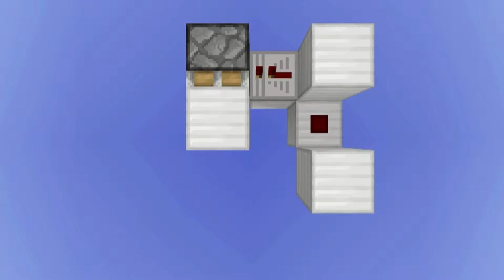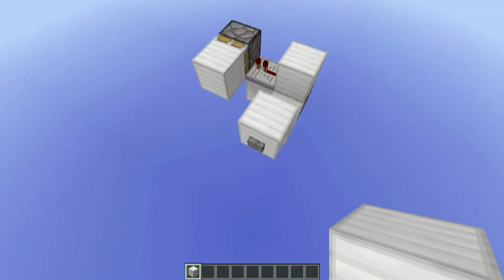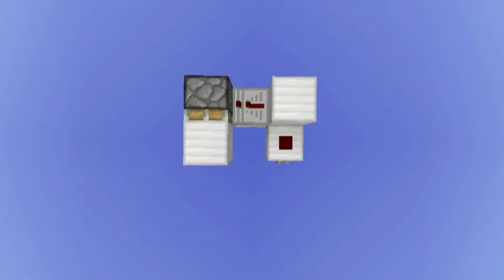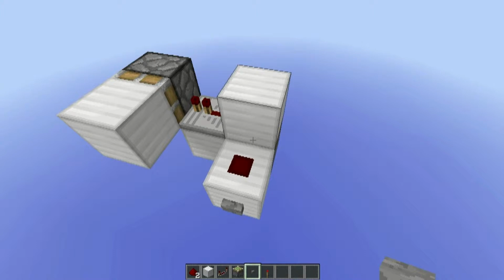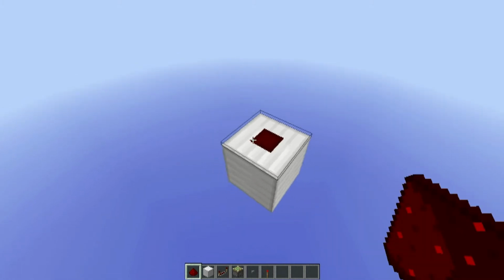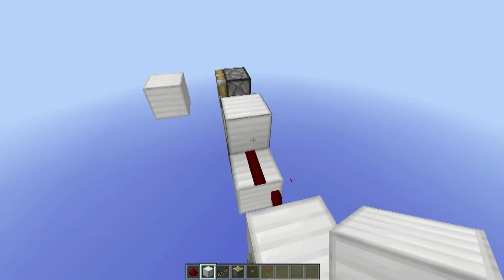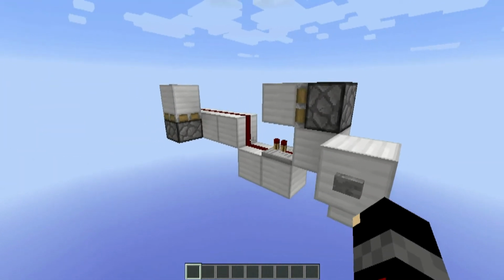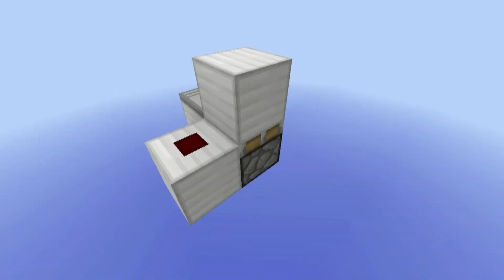Redstone Basics - #006 Monostable Circuits [English/HD]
As the title says, this video is all about one of the most important things in redstone: The Monostable Circuit. It is a Signal shortener, meaning that it can cut down the signal to a engh og 1-4 ticks, making creations like a double piston extender much easier.

As I am sure most of you have noticed, i am using the Faithful 32x32 Pack in combination with the CodeCrafted Redstone Pack, here are the download links: